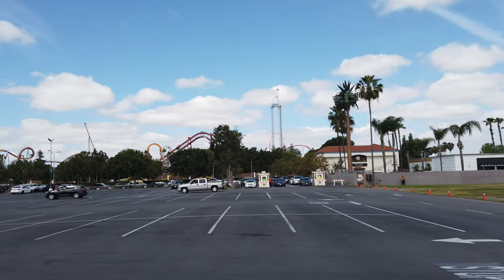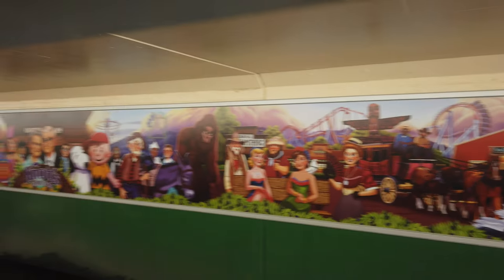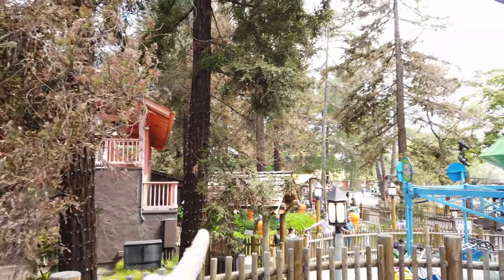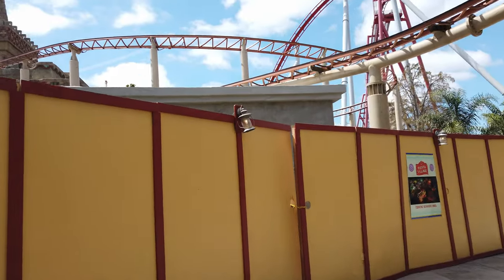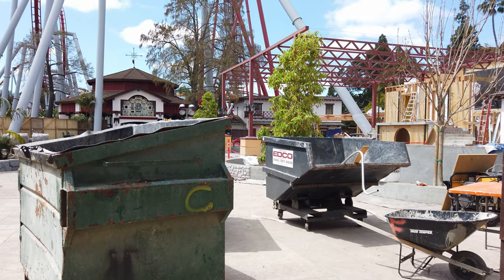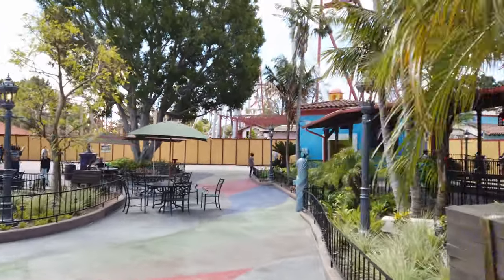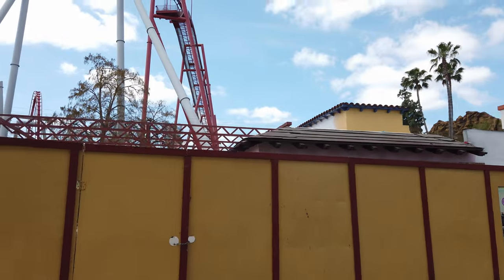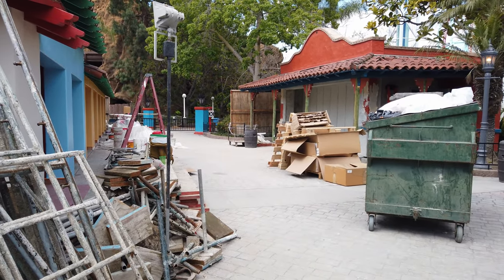HAT DANCE is OPEN! | NEW Fountain! | Hotel PAINT continues | Knott's Berry Farm Vlog #15 | 5/7/23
We visited Knott's Berry Farm on May 7, 2023. Construction continues in Fiesta Village and it's looking great!  Knott's Hotel paint job is coming along nicely. Also checked out the Tied Up in Knott's tribute art show.

0:00 - Intro
1:43 - Montezooma's Revenge
1:31 - Jaguar Station Paint
2:48 - Fiesta Village Construction
10:39 - Tied Up in Knott's
11:54 - Knott's Hotel Painting
13:31 - Outro